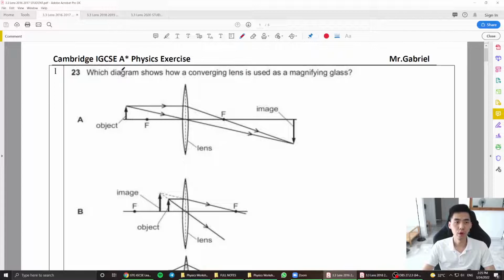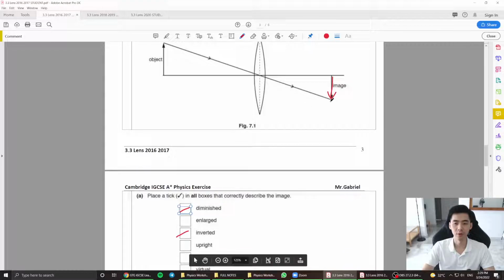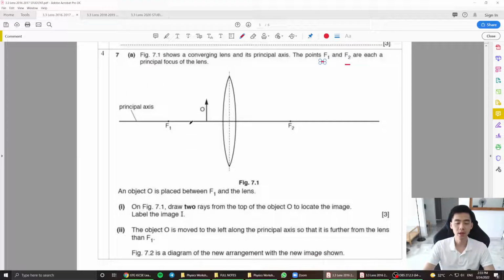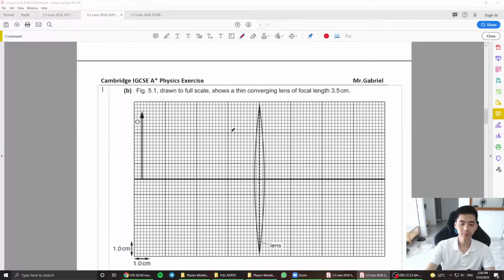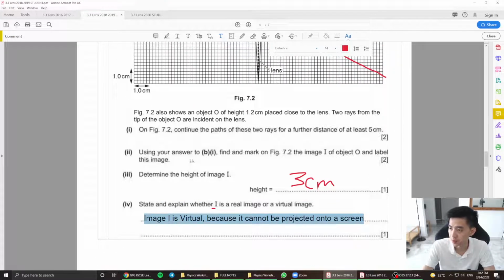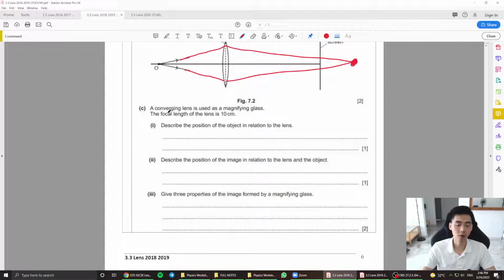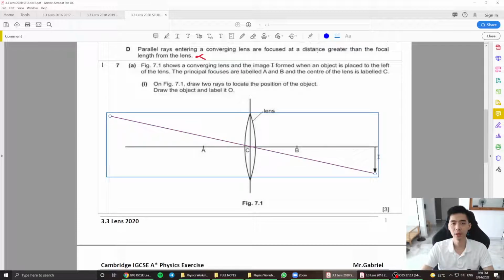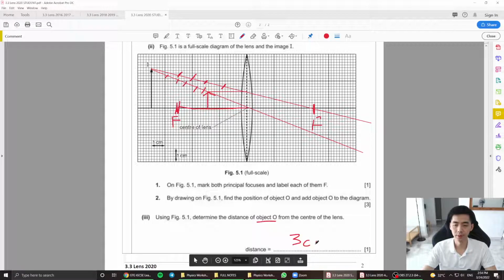3 3 Lens